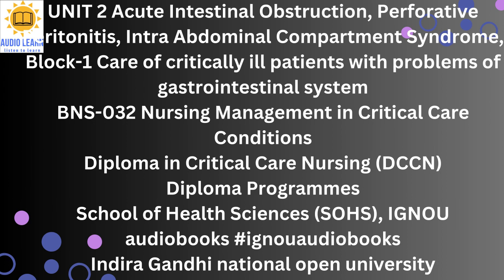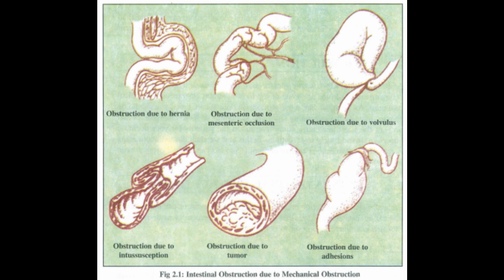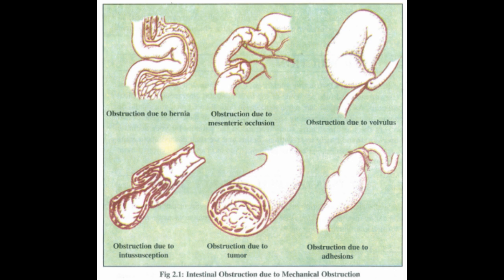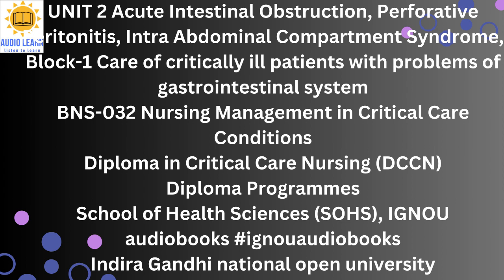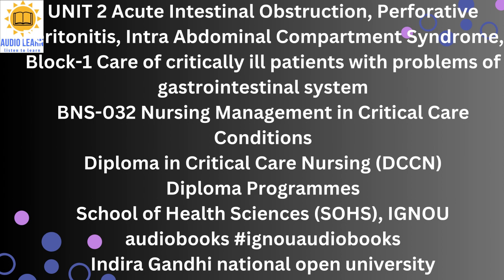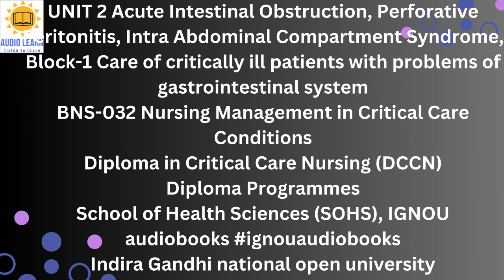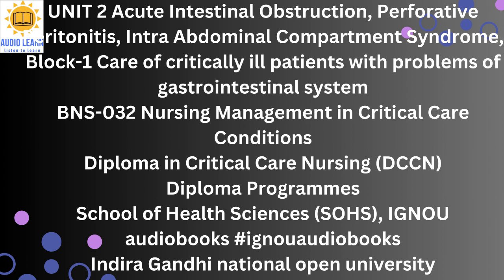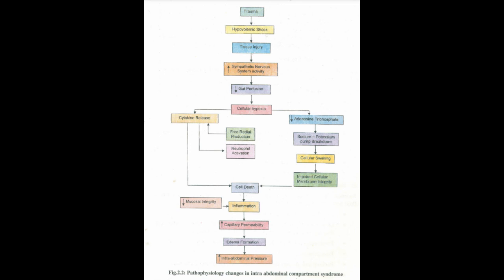U2 Acute Intestinal Obstruction Perforative Peritonitis Intra Abdominal Compartment Syndrome B1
UNIT 2 Acute Intestinal Obstruction, Perforative Peritonitis, Intra Abdominal Compartment Syndrome,
Block-1 Care of critically ill patients with problems of gastrointestinal system
BNS-032 Nursing Management in Critical Care Conditions
Diploma in Critical Care Nursing (DCCN)
Diploma Programmes
School of Health Sciences (SOHS), IGNOU audiobooks